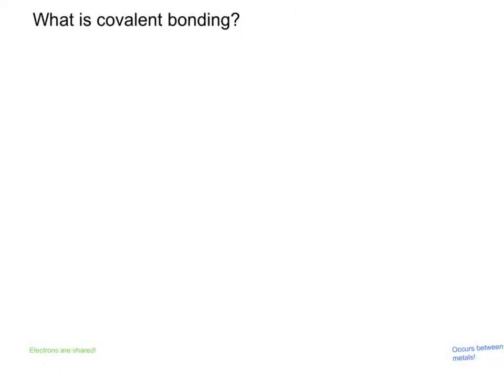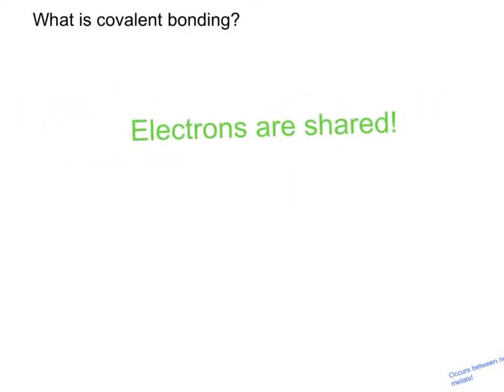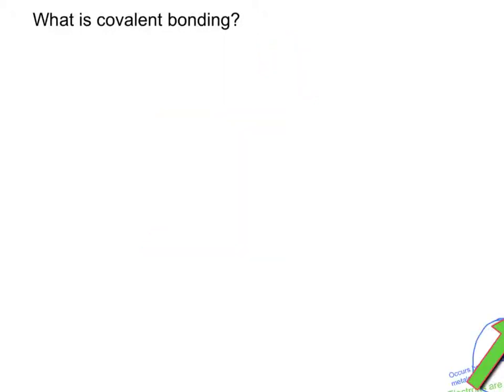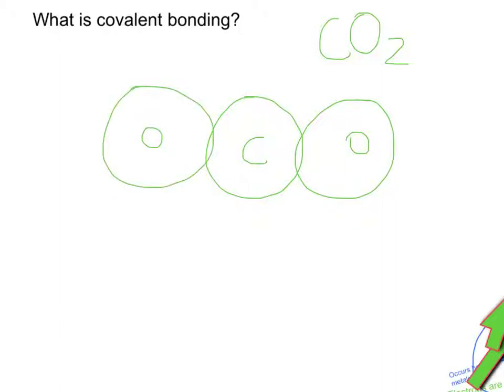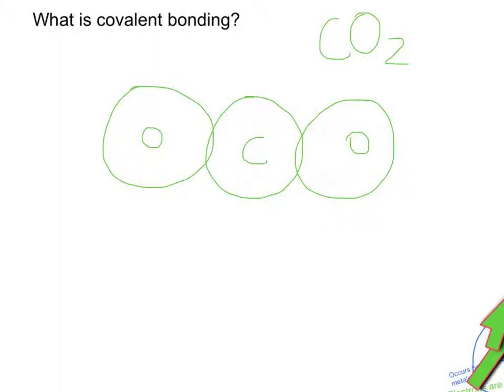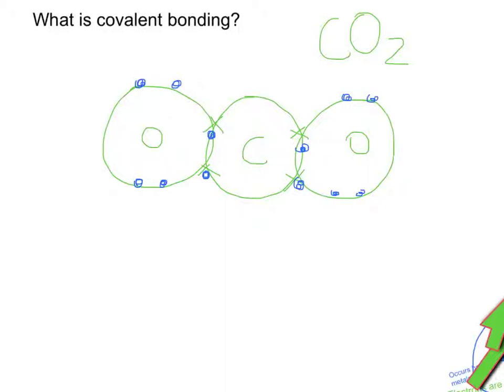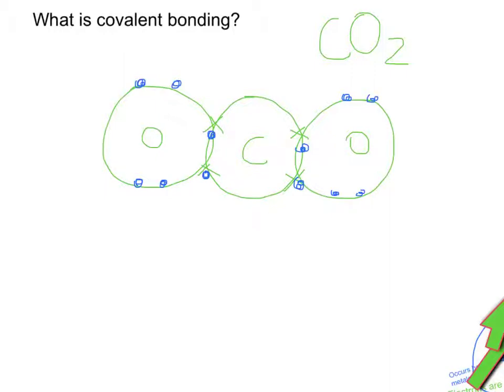Explains dot and cross diagrams